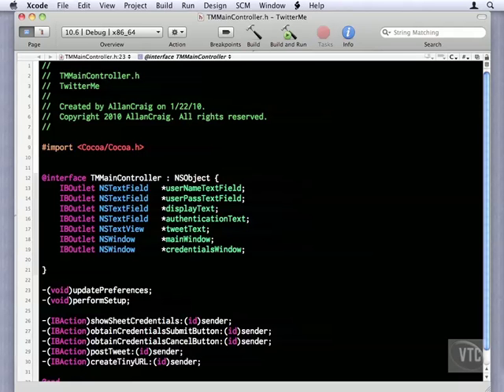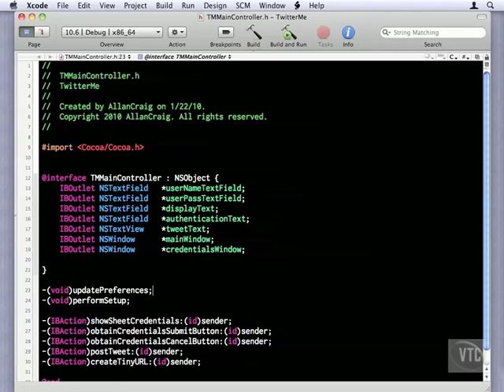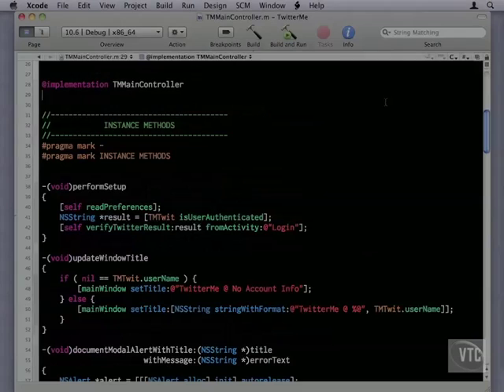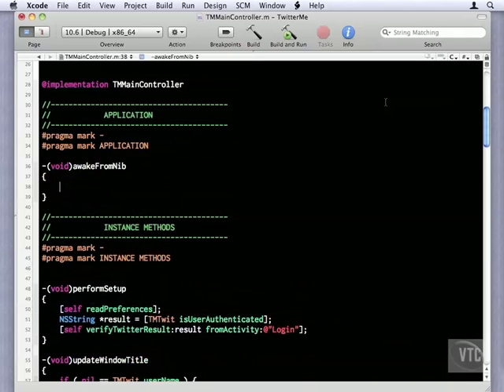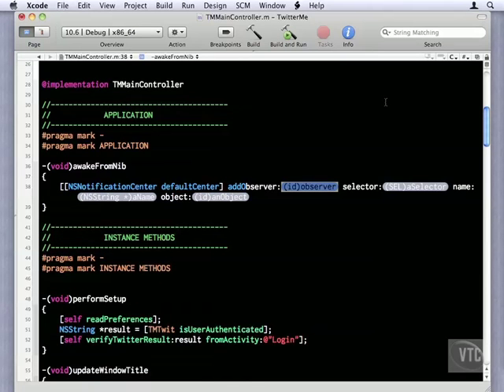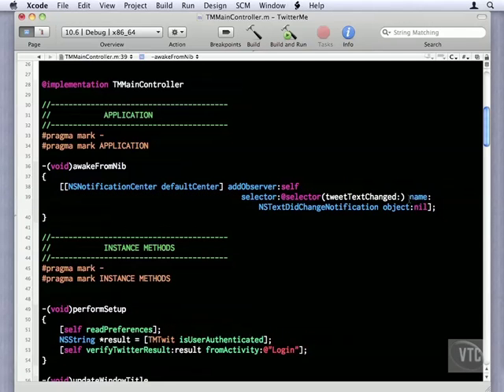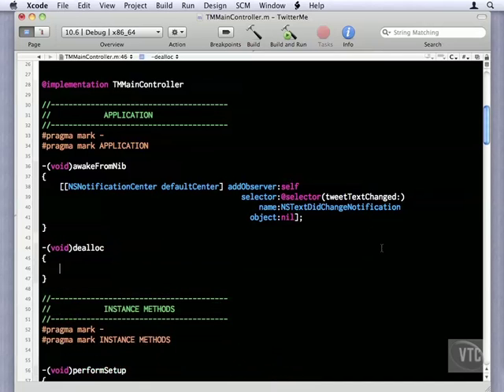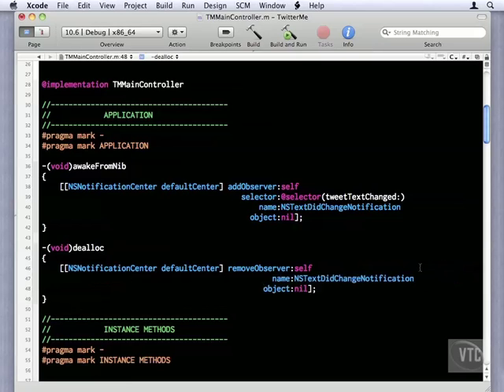06 28 NSNotificationCenter pt 1